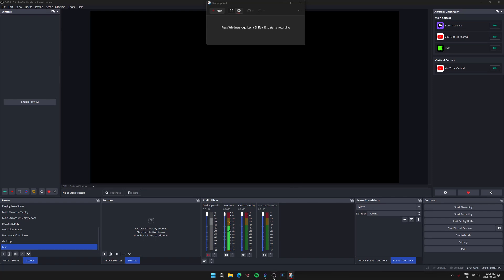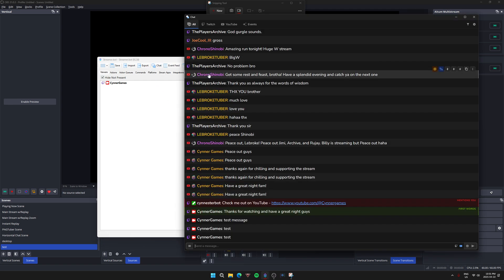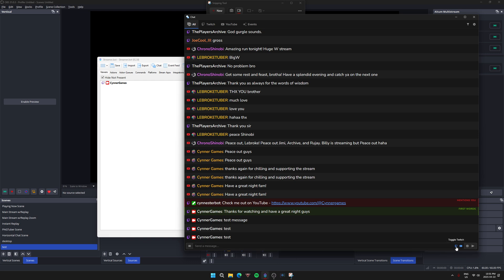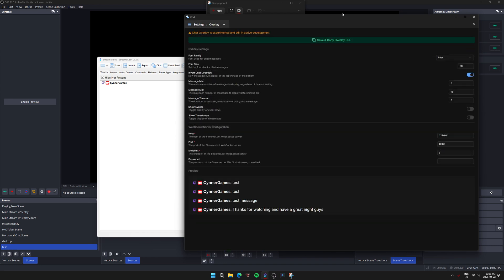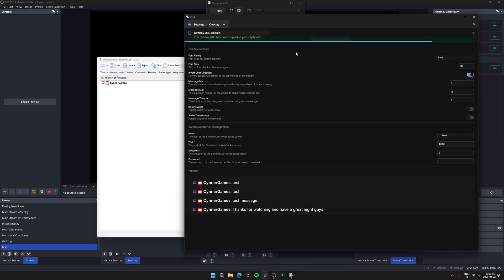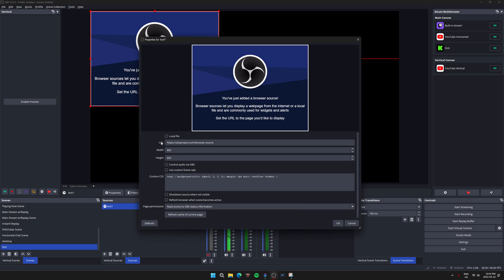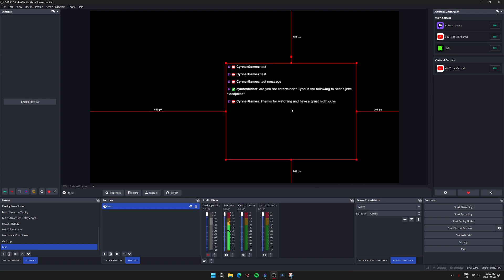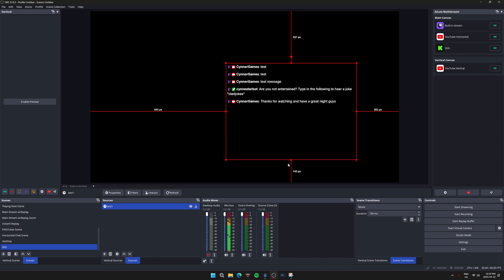Cynner Tips x Streamer.bot Chat in OBS – Fast Overlay Setup Tutorial!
SEE CHANNEL FOR UPDATED VIDEO. Solves the "Loading" message.

💬 Want to display your Streamer.bot consolidated chat as an overlay in OBS? This quick and easy tutorial shows you exactly how to set it up in just a few minutes!

Perfect for streamers using Twitch and or YouTube who want all their chat in one clean overlay.

🎥 In this video:
How to grab your Streamer.bot consolidated chat
Setting up a browser source in OBS
Customizing the overlay for your stream

🔧 Tools Used:
OBS Studio
Streamer.bot

📌 No fluff — just a fast, to-the-point setup so you can get back to streaming!